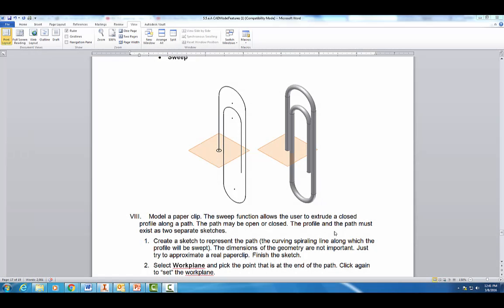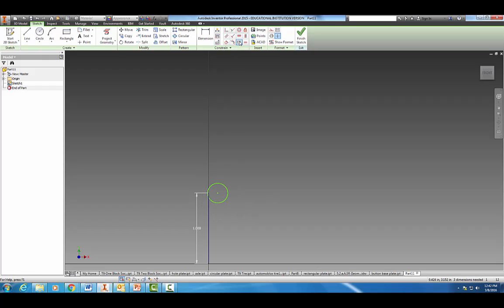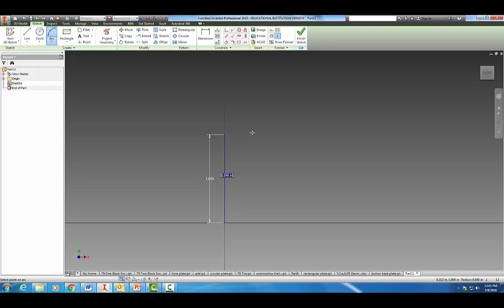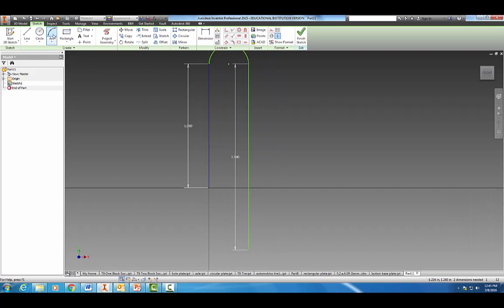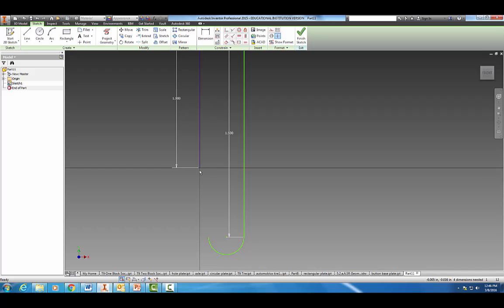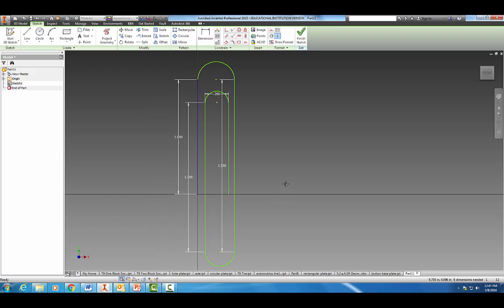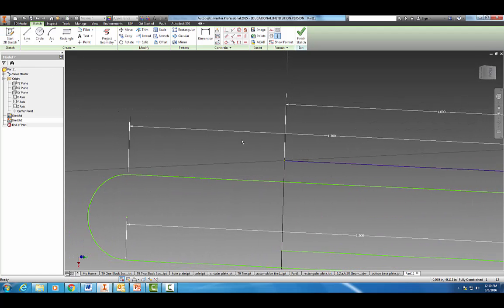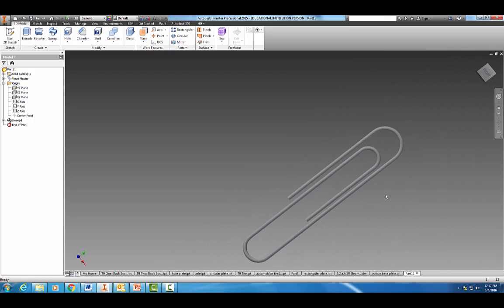5.5a Paper Clip